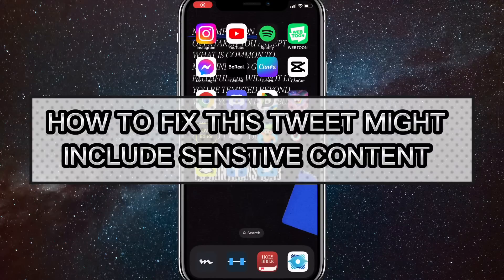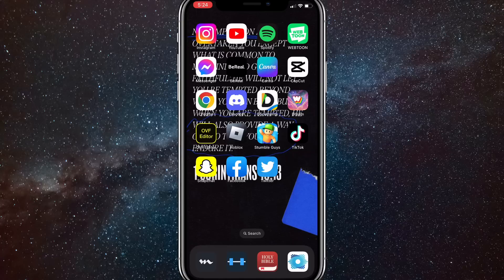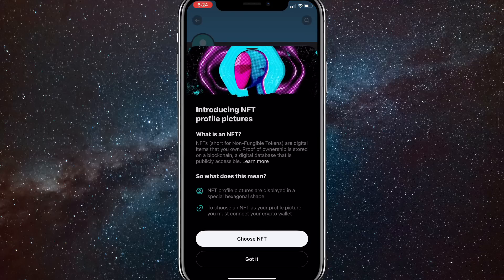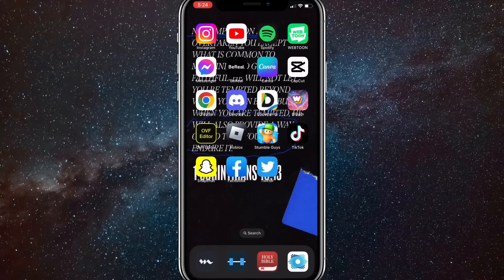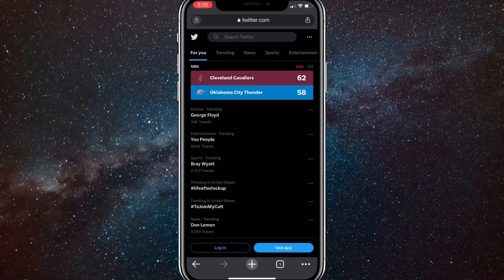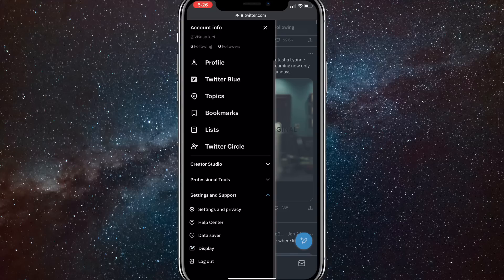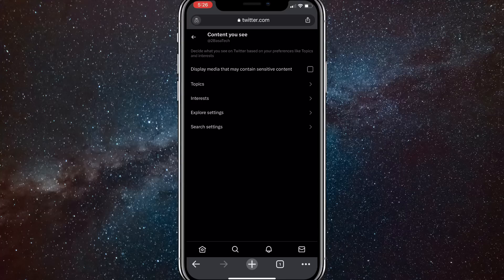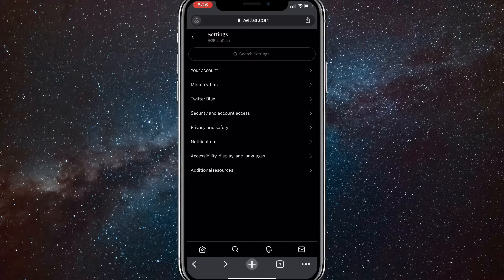How to See Sensitive Content on Twitter (2024) | Turn OFF Hide Sensitive Content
Do you want to know how to turn on sensitive media on Twitter? Then this is the video for you! I will show you how to change Twitter sensitive content settings on mobile.

This is a step-by-step tutorial on how to turn off sensitive content on Twitter app in 2024 on phone. You can learn how to change sensitive media settings on Twitter in 2024 on iPhone and Android, so don't worry.